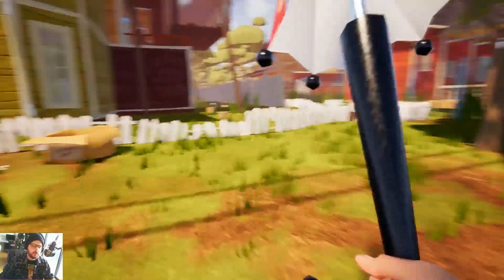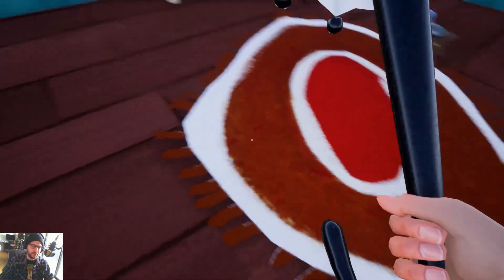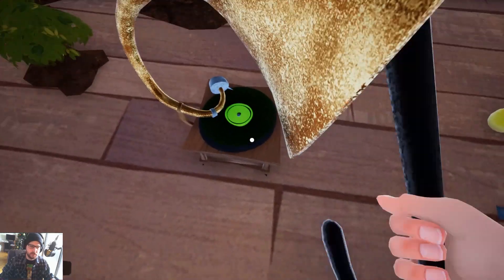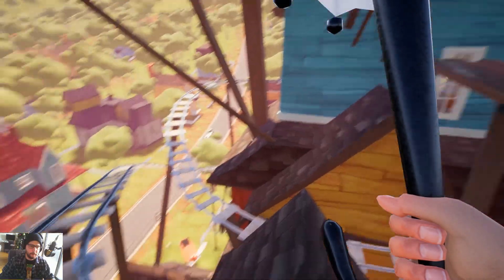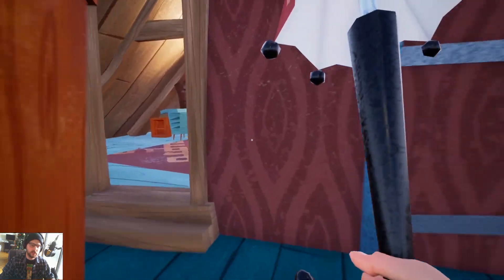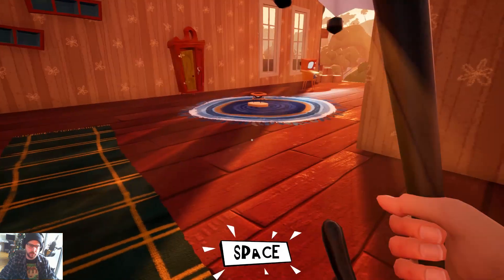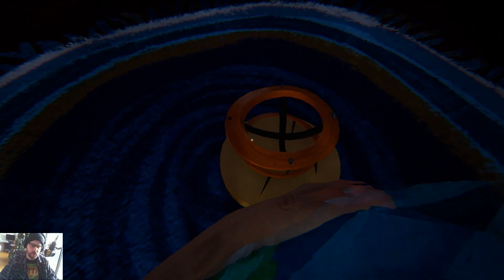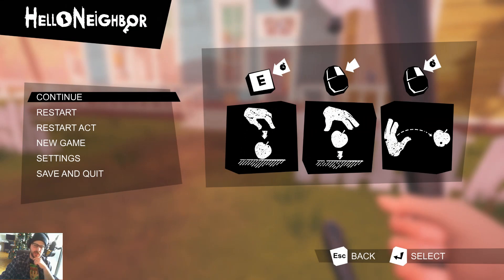Hello Neighbor: The Frozen Globe Puzzle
How to complete the "Frozen Globe" puzzle and freeze the water at the top of the ladder in Hello Neighbor (Chapter 3)